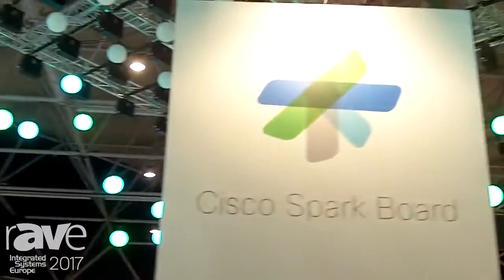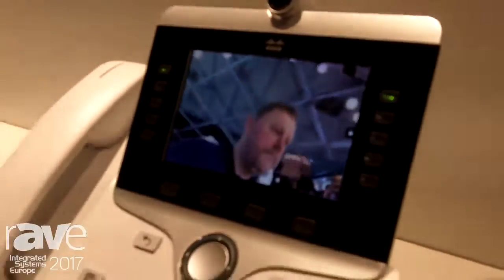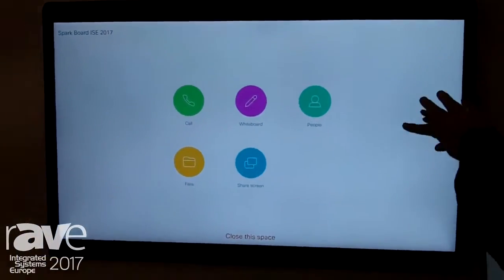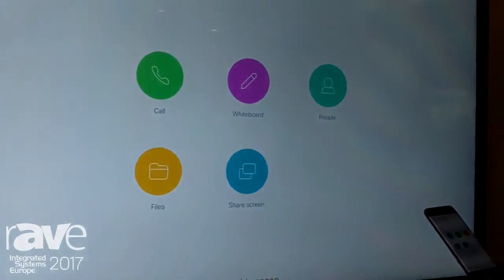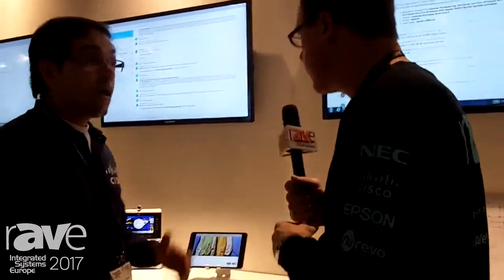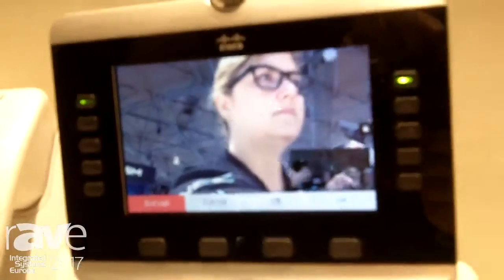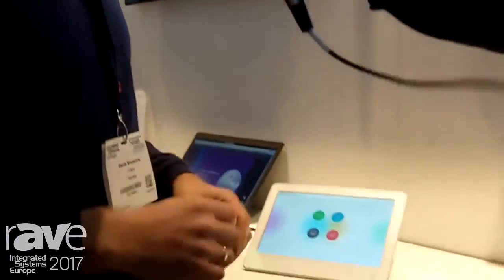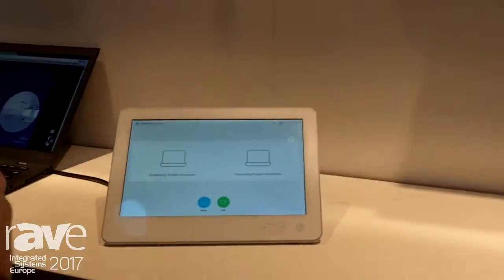ISE 2017: Cisco's Peter Milligan Gives Gary Kayye a Stand Tour and Introduces Cisco Spark